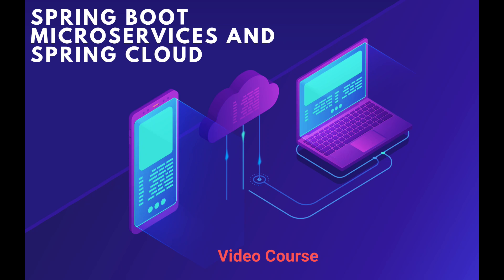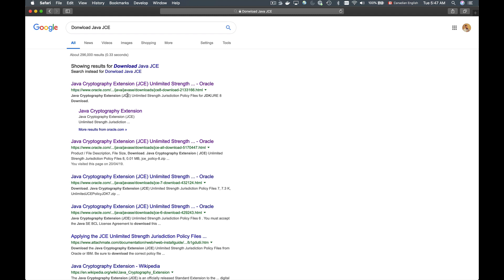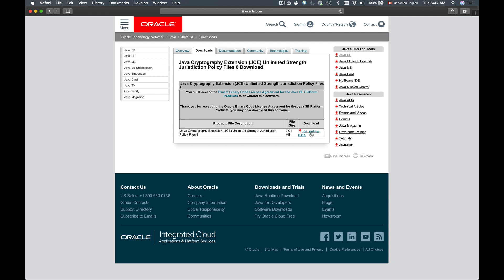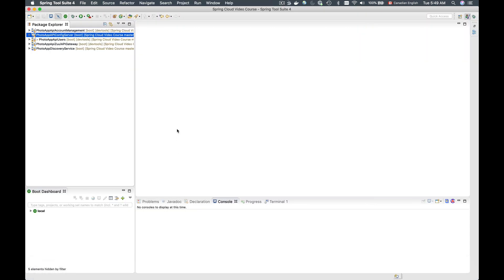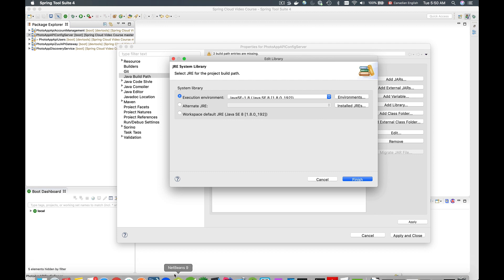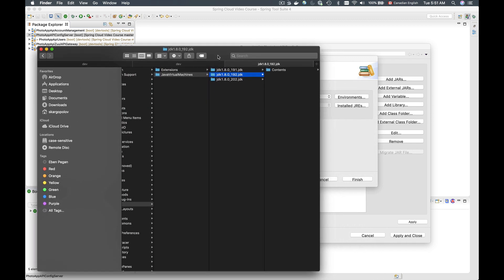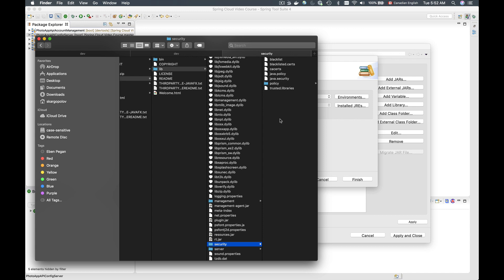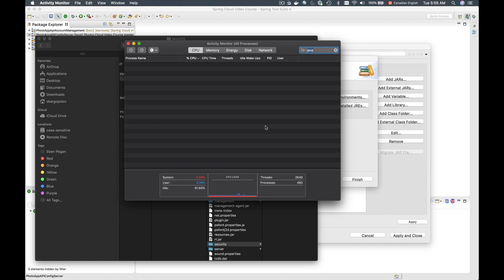Spring Cloud Config Server - Add Java Cryptography Extension.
In this video you will learn how to add Java Cryptography Extension to your JDK, so that you can use Encryption and Decryption in your projects.